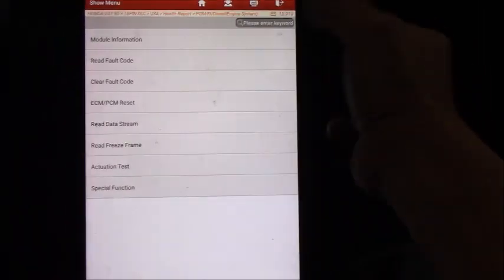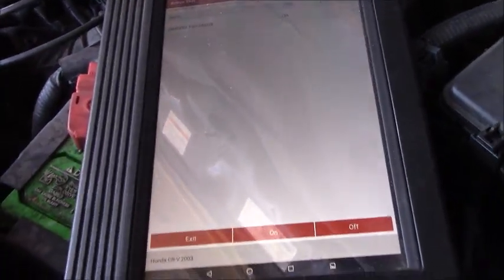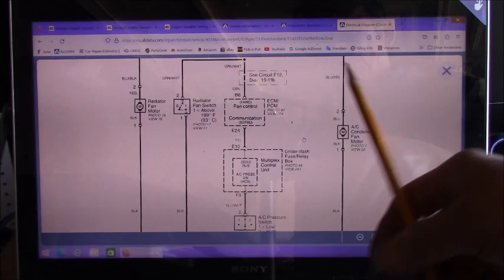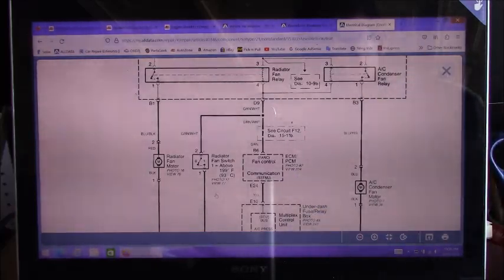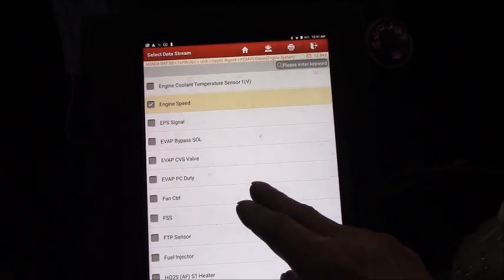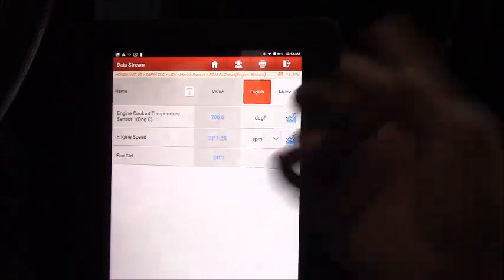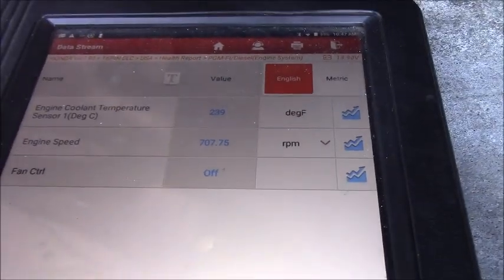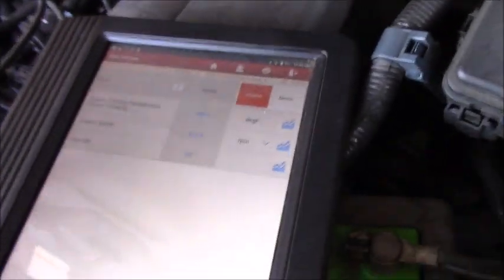Car Overheating and A/C Stopped Working when Stuck in Traffic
247 AutoMechanic 4U
Thanks!